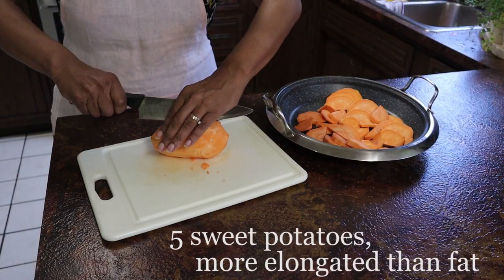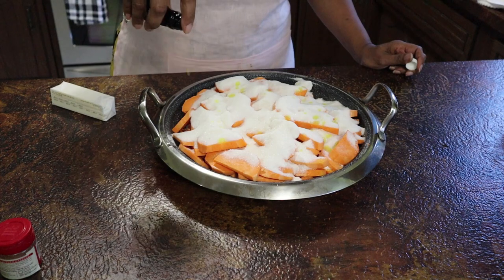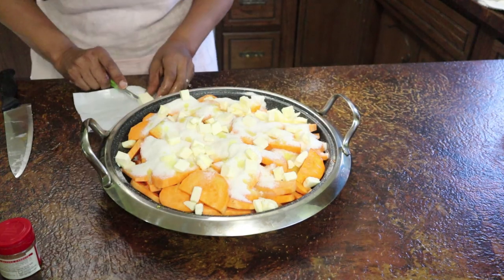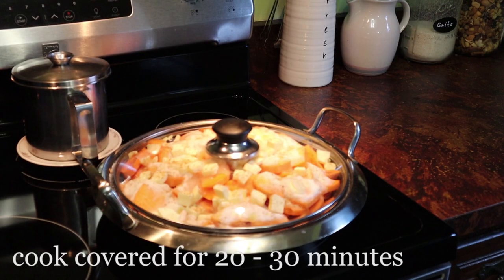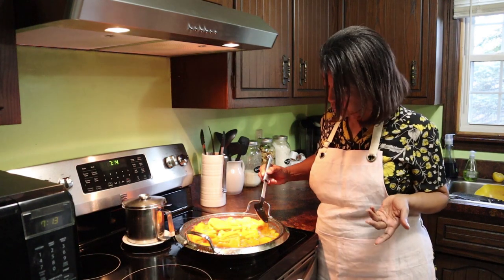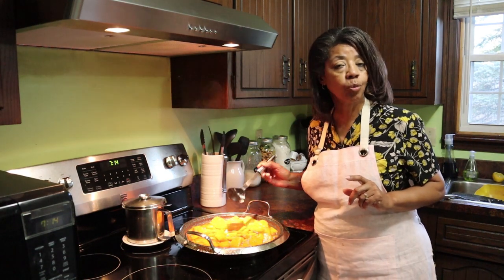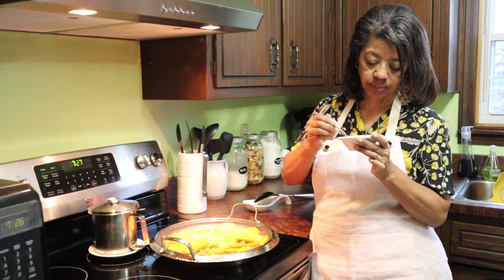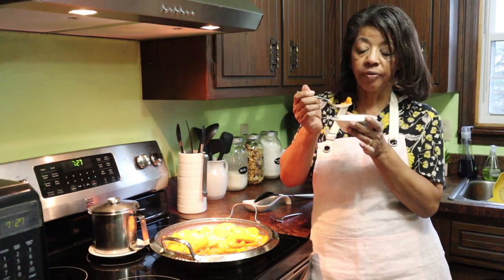How to Cook Sweet Potatoes on the Stove Top | Sweet Potato Recipes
In How to Cook Sweet Potatoes on the Stove Top| Sweet Potato Recipes, Denise Jordan shares the best candied sweet potatoes recipe ever. If you wondered how do you cook yams on the stove or you're looking for an easy candied sweet potatoes recipe, this video answers those  questions.

Pan I cooked potatoes in
Butter Extract
Lemon Extract

Share How to Cook Sweet Potatoes on the Stove Top | Sweet Potato Recipes with this

About this video:
In this video, How to Cook Sweet Potatoes on the Stove Top, Denise Jordan of This and That with Denise Jordan shows you how to make candied yams on top of the stove. This super easy sweet potato recipe is delicious and your family will love it. It's one of the best candied sweet potato recipes ever if I do say so myself!
Video content includes how to make candied sweet potatoes, how to make candied sweet on top of the stove, and how to cook sweet potatoes on the stove top.